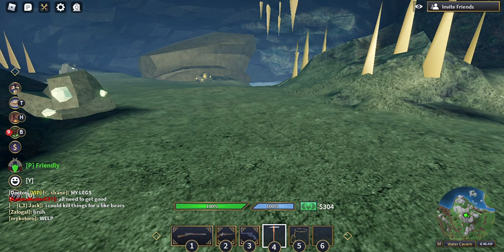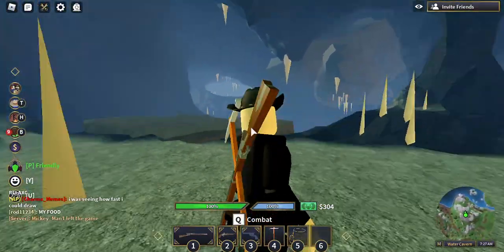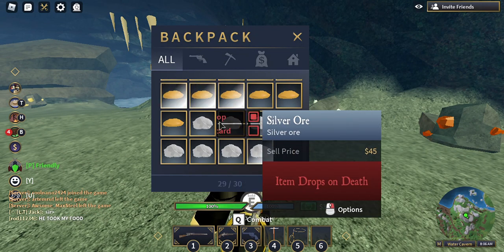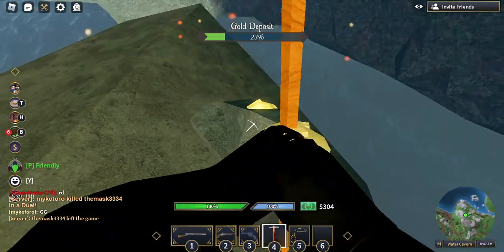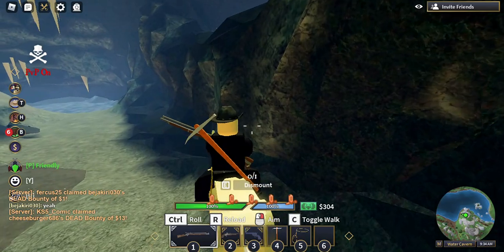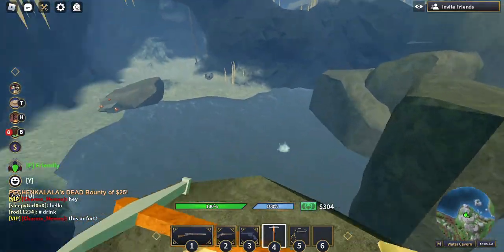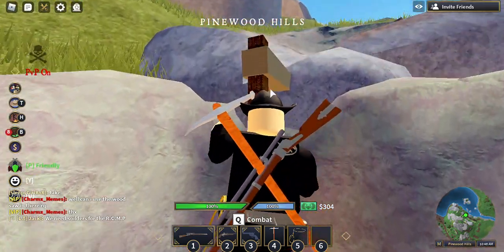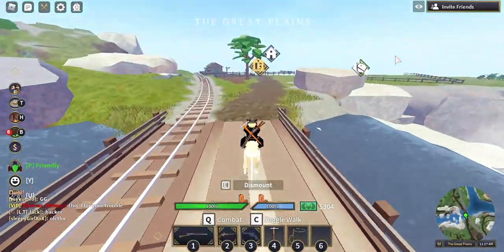Roblox Wild West How to Get TONS of MONEY FAST!!!!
In this video I tell you how to get tons of MONEY extremely FAST in The Wild West on Roblox!